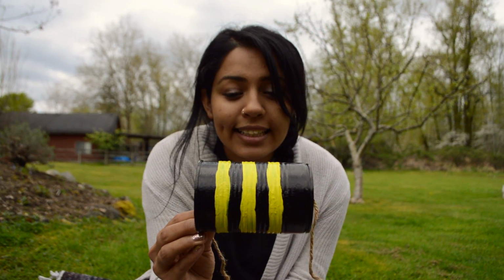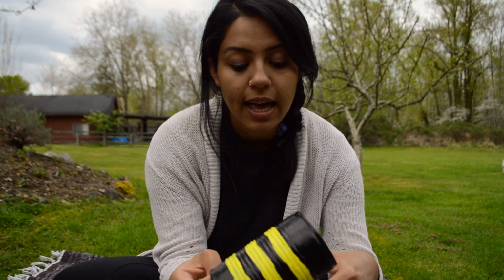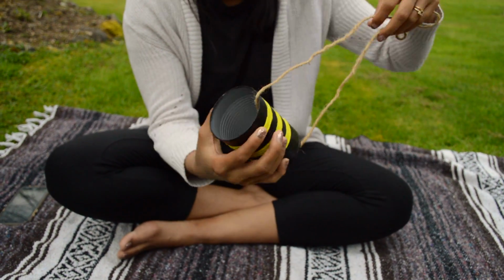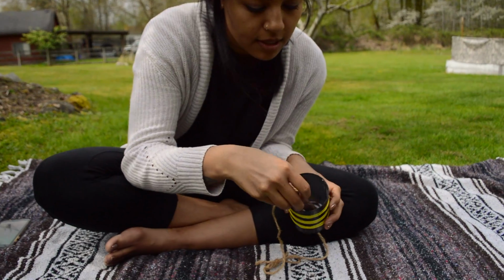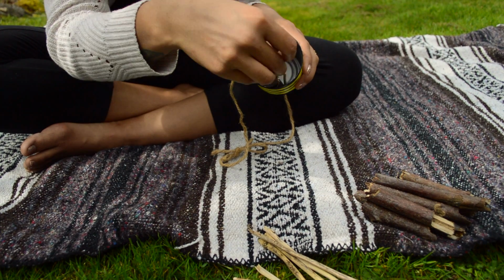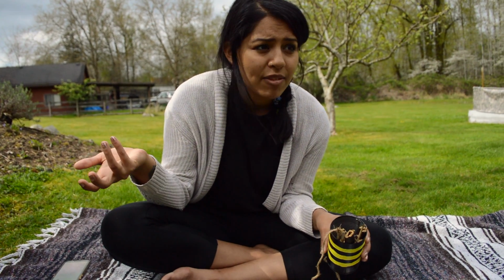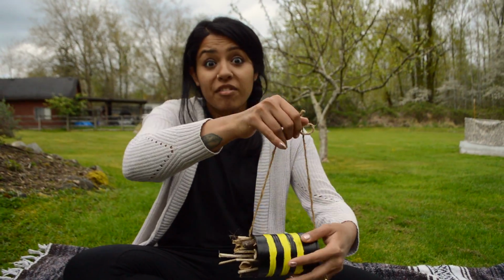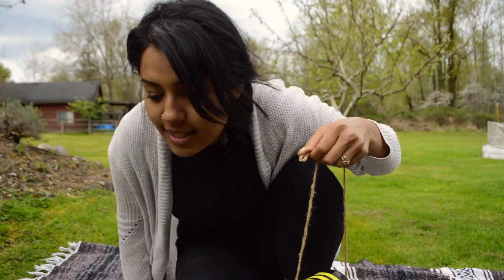Arts & Crafts with Miss Jasmine: Making a Mason Bee Home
Hello everyone! Today I focus on using recyclables to make a Mason Bee home. Keep an eye out for these fuzzy flying happy colours as we creatively reuse and repurpose old things into something new.

For this nature craft you will need:
-a tin can (or other recycled open-mouth object)
-twine/thin rope
-fallen, dried reeds cut to match the length of the can OR rolled up recycled paper, bills, OR straws
-paint to decorate the can

The still images that appear in this video were sourced from these websites (in this order):